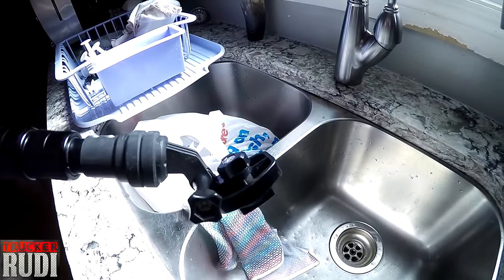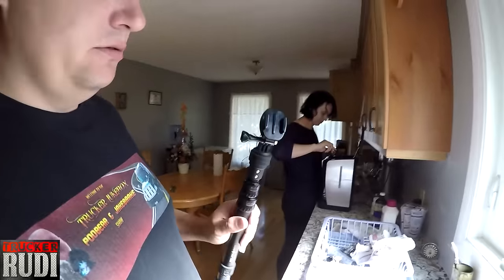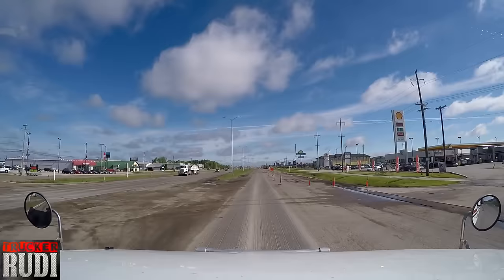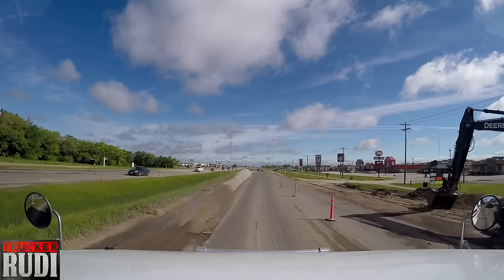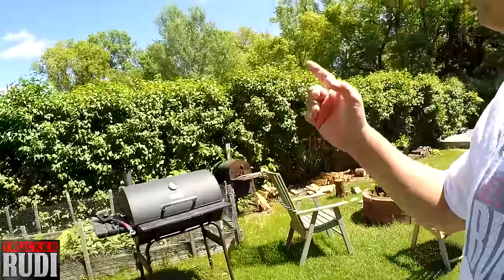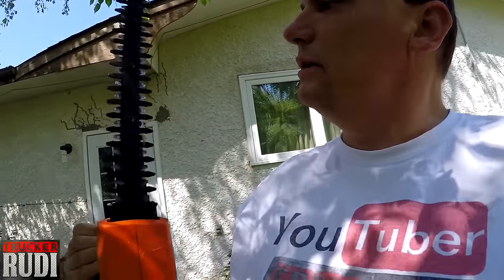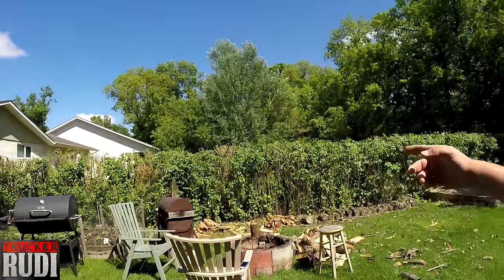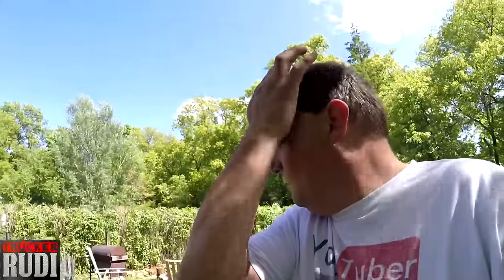Trucker Rudi 06/02/16 Vlog#725 Our Daily Journey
on my daily Journey travelling across Canada and the United States of America
I drive a 780 Volvo 475HP 1850 torque with a 2000 Cummins ISX Engine and it has a Eaton Fuller Transmissions 13  Speed

Support Trucker Rudi show only if you feel that I have brought value to you or that my videos have been educational for you and you would feel the need to support my channel for me to create great content for you I work very hard to create the best content for you guys the best quality video I can possibly create and it cost me a lot of time and effort and money to put these videos up for you guys it cost me roughly US$120. a month to have Internet in the truck to be able to upload the videos for you guys Plus the cameras are not cheap I don't want you guys to feel obligated to donate to my channel it is optional  if you did donate to my channel I appreciate it very much and I will put that to good use The donations will go towards creating better content and doing things for my channel it will not go for personal things thank you very much

AT Trucker Rudi or on channel Trucker Rudi Community
at cawaljero or Rudi Dueck or Trucker Rudi Dueck

I work for Penner International Inc.

If You want to make money making YouTube videos partner with this company it's a very good company the Link is right

I used the very highest setting that the camera has for recording my videos if you look on youtube you'll see 1080p at 60 frames per second if you choose to go with that setting on your computer you may experience the video freezing up at times if you are experiencing freezing up than go with a lower video quality setting Camera I use the GoPro Hero 3+ Black edition and a HERO4 Black

TruckerRudi

Trucker_Rudi

Ron
Trucker by Design